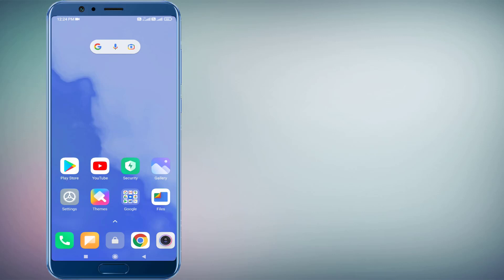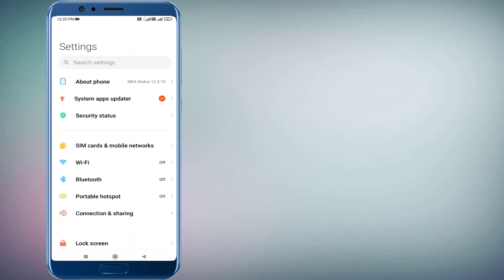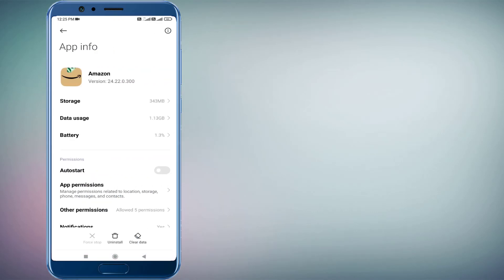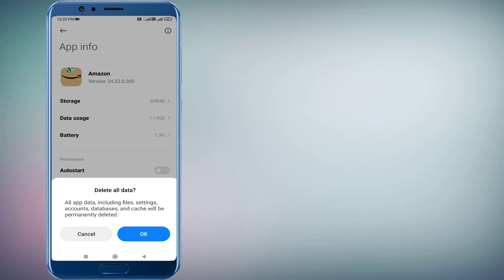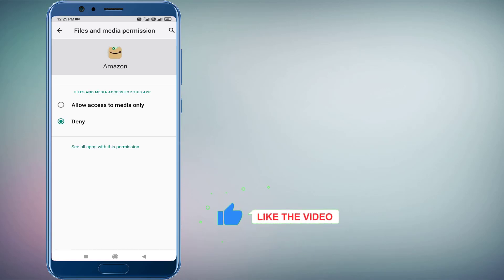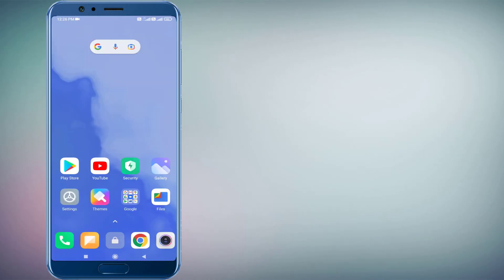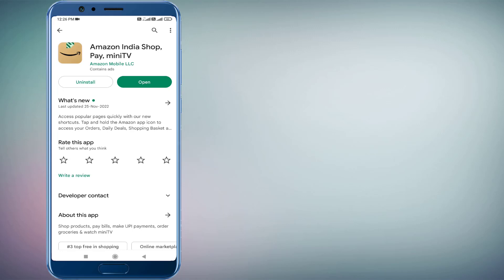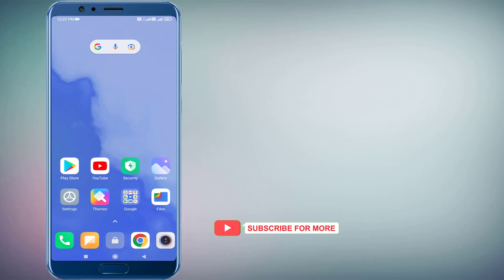Fix Amazon App Error We’re Sorry an error has occurred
How to Fix We’re Sorry an error has occurred please try again later Error in Amazon App on Android 2023